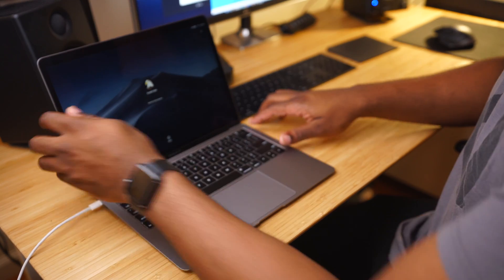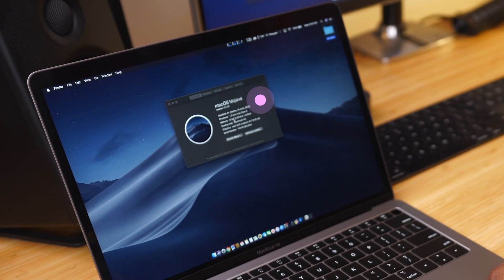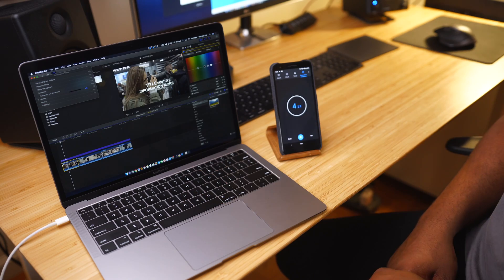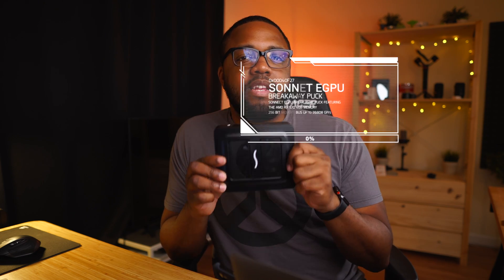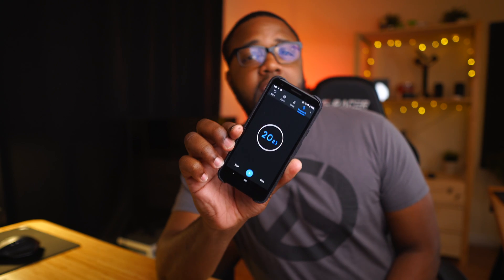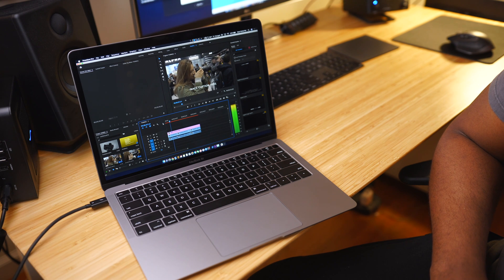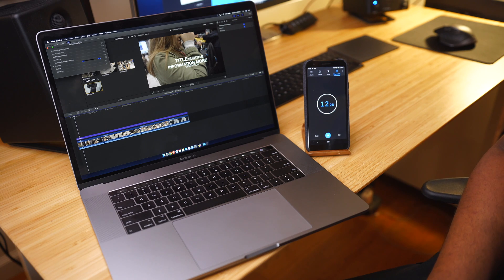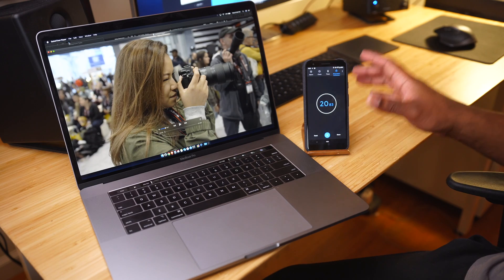Can You Edit 4K Video on A Macbook Air?